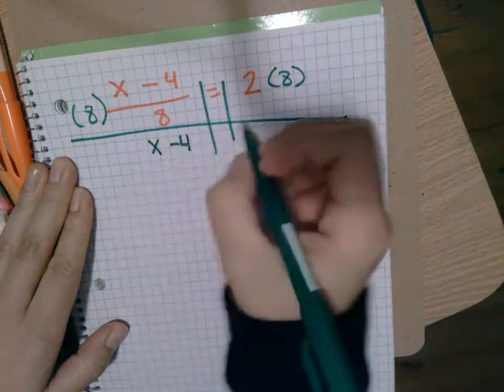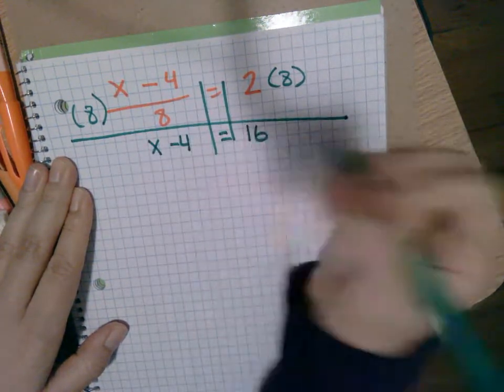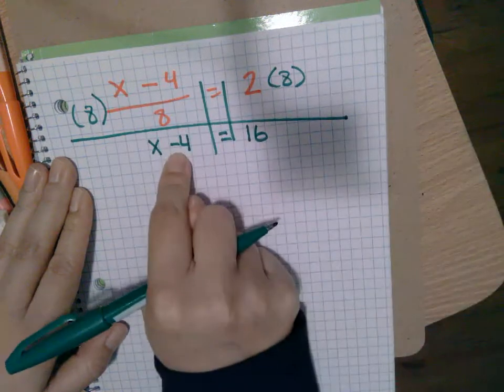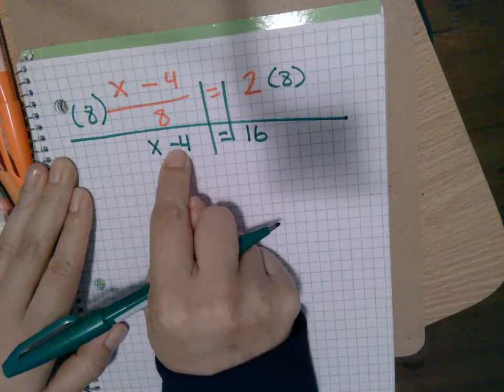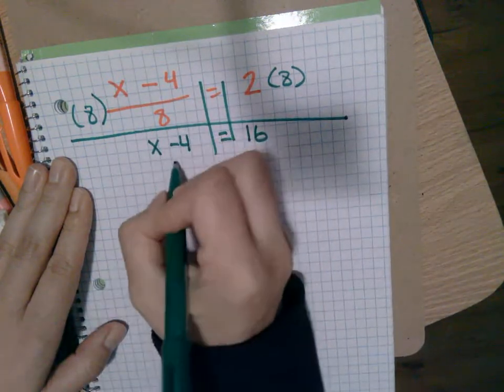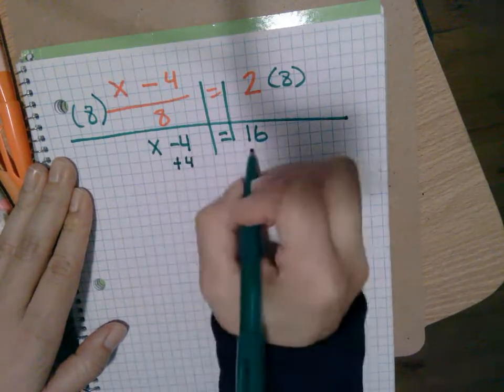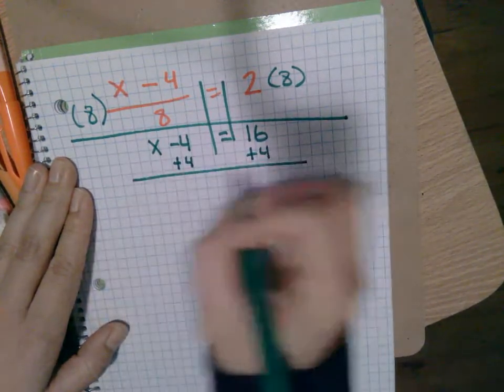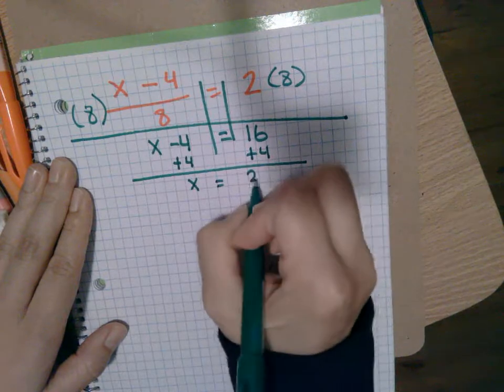Per 1 2-step equation level 1.5